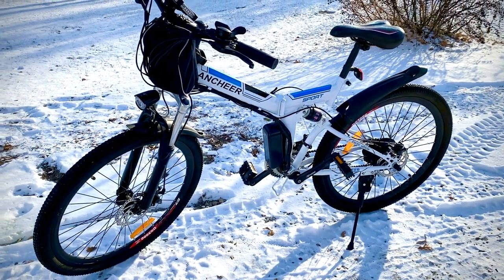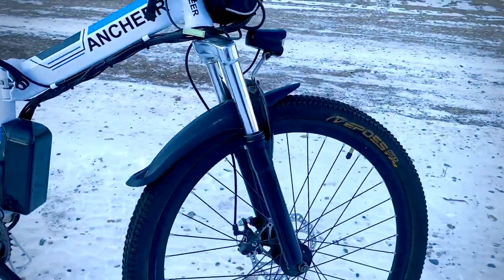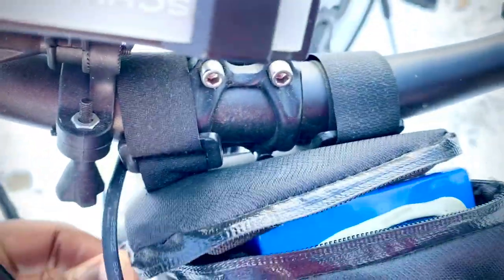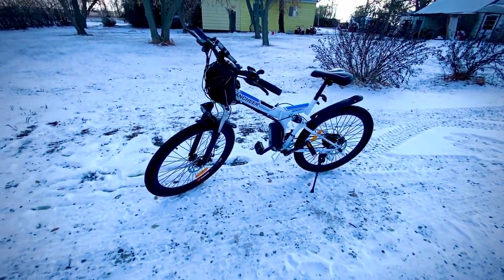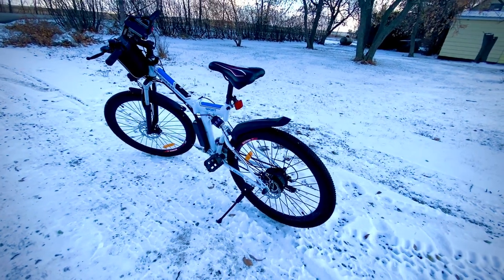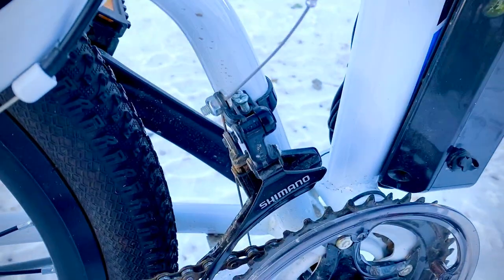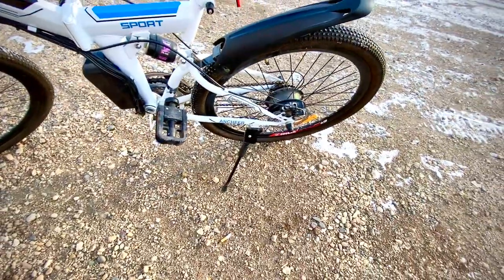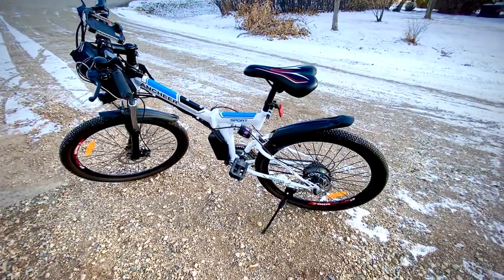Ancheer 26 Inch Electric Mountain Bike 3 Year Ownership Update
Updates on my Ancheer Electric Folding Mountain Bike.
Nothing major wrong apart from weak battery.